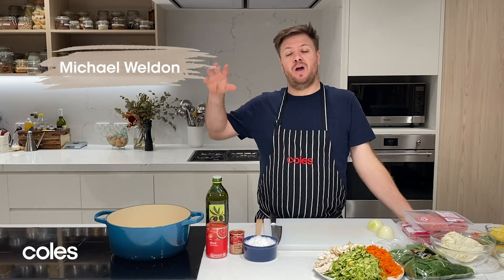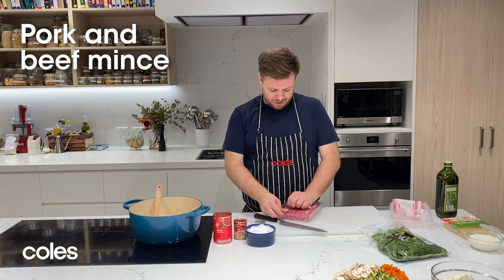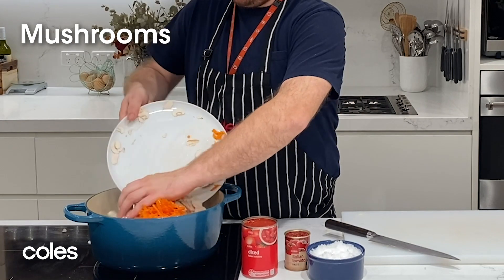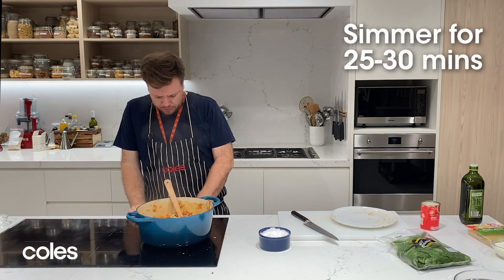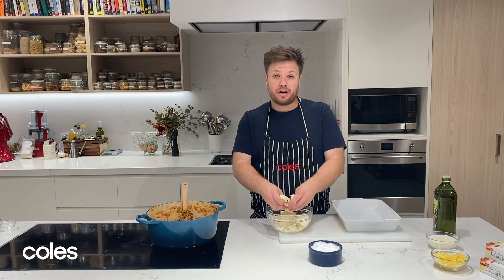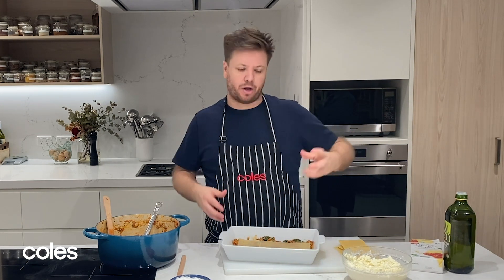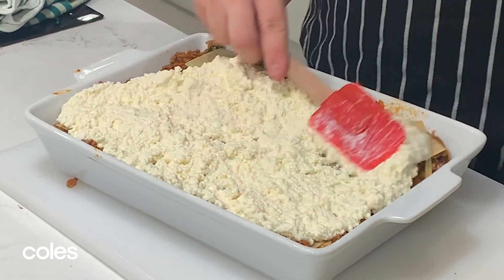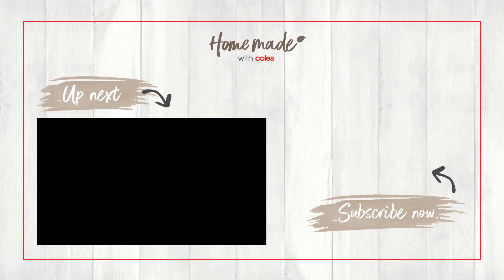How to make lasagne with Michael Weldon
Take comfort food to the next level with Michael Weldon’s Lasagne. With a tasty mince filling and sizzling ricotta topping, it’s a guaranteed hit.

Lasagne
Serves 6  Prep 20 mins  Cooking 1 hour 10 mins

2 tsp olive oil
1 brown onion, finely chopped
500g Coles Australian Pork Mince
500g Coles Australian No Added Hormones 4 Star Beef Mince
2 zucchini, grated
2 carrots, peeled, grated
200g cup mushrooms, sliced
1 tbs no-added-salt tomato paste
400g can diced tomatoes
1 tsp dried oregano
120g pkt baby spinach leaves
12 lasagne sheets
500g ricotta
1/2 cup (125ml) skim milk
1/2 cup (60g) shredded tasty cheddar
Select all ingredients

1 Preheat oven to 180°C (160°C fan-forced). Heat oil in a heavy-based saucepan or frying pan on medium heat. Add onion and garlic and cook for 2-3 mins, until softened. Increase heat to high. Add the combined mince and cook, stirring with a wooden spoon to break up lumps, for 5 mins or until mince changes colour. Add carrot, zucchini and mushroom and stir to combine. Season. Add the tomato paste. Add the tomato, reserving the can. Fill the can with cold water and add to the mince mixture in the pan. Add the oregano. Bring to the boil. Reduce heat to medium-low and simmer for 25-30 mins or until the vegetables are tender and the liquid is reduced slightly. Stir in the spinach and cook for 1 min or until spinach wilts.
2 Combine the ricotta and milk in a medium bowl. Spread the base of a 18cm x 28cm ovenproof dish with some of the mince mixture. Top with 3 of the lasagne sheets. Continue layering with the remaining mince mixture and remaining lasagne sheets, finishing with lasagne sheets. Top with the ricotta mixture and smooth the surface. Sprinkle with cheddar.
3 Bake for 25-30 mins or until the top is golden.